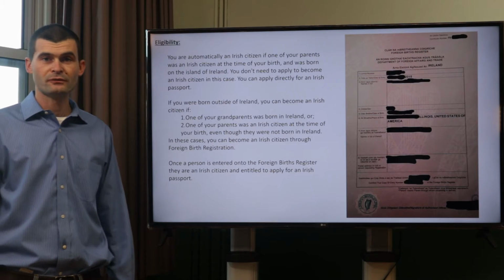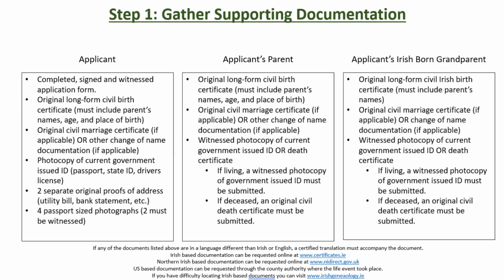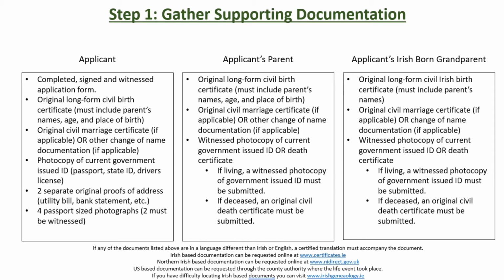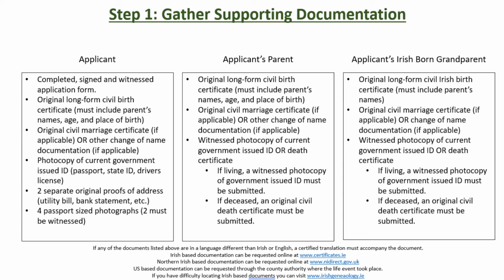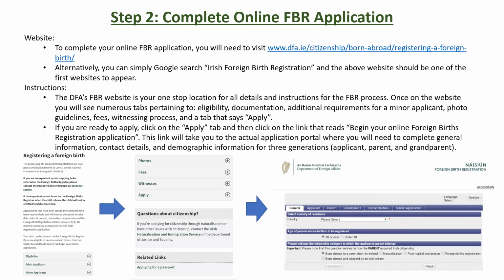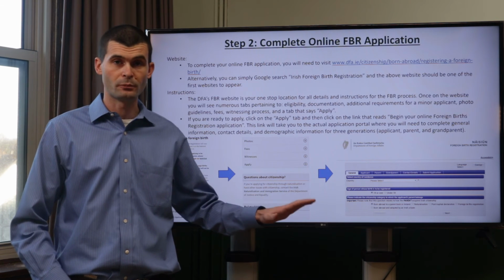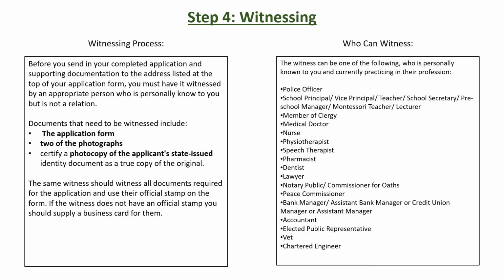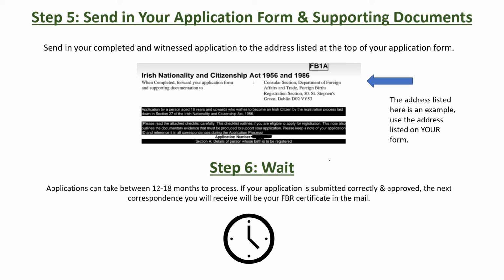How to become an Irish citizen through Family.